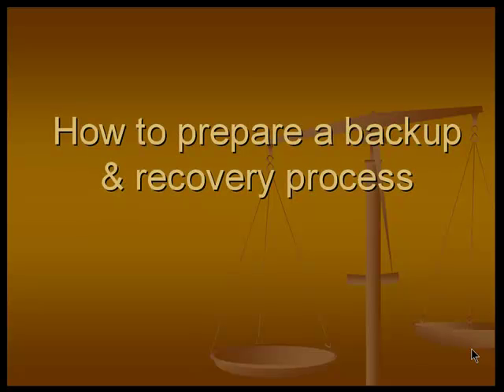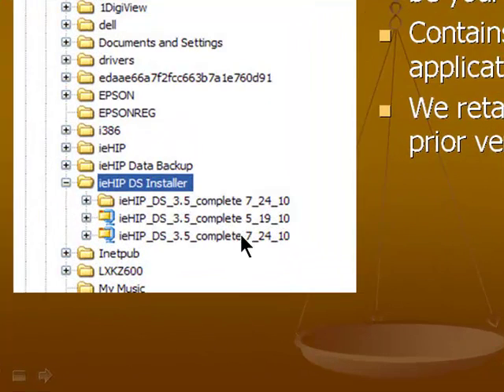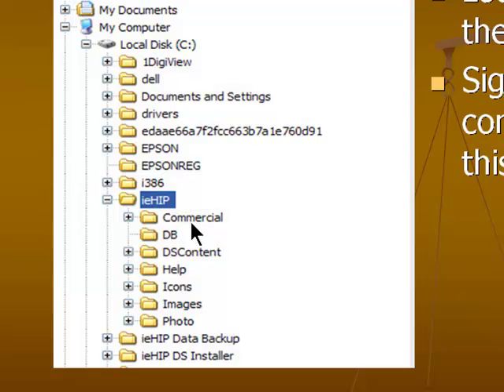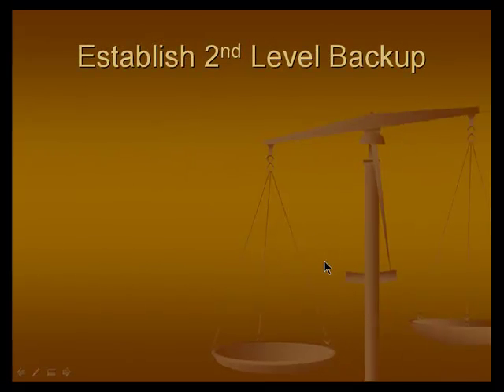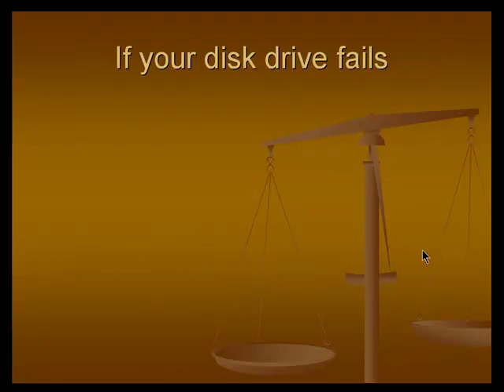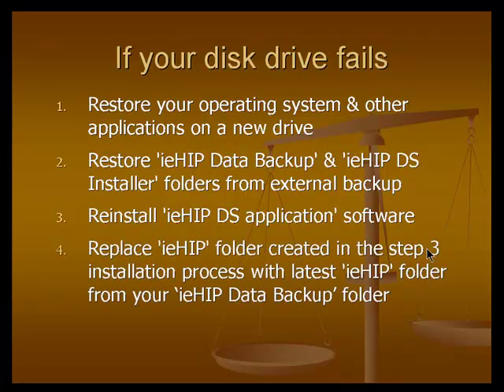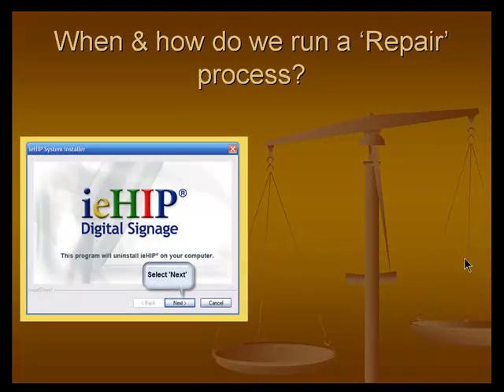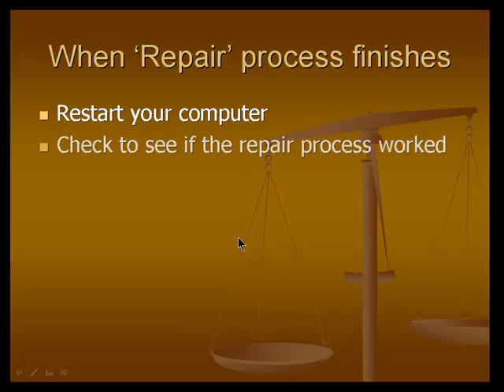DS Backup-Restore 7_30_10.mp4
iDigiview ieIP Digital Signage